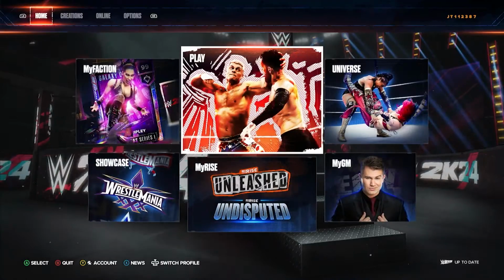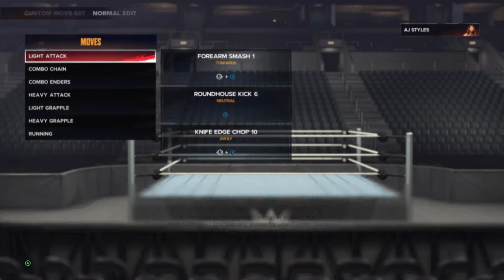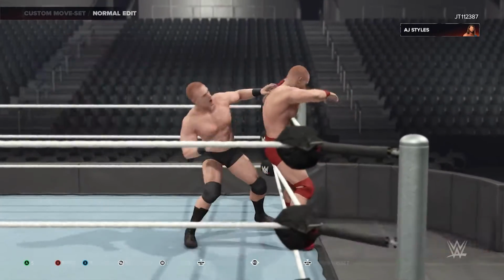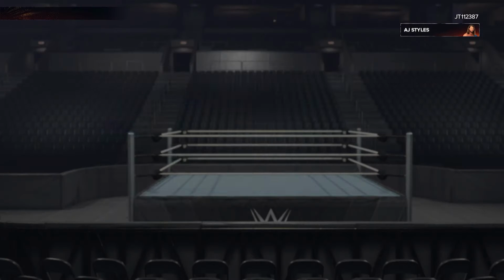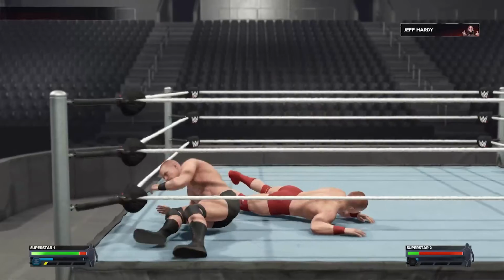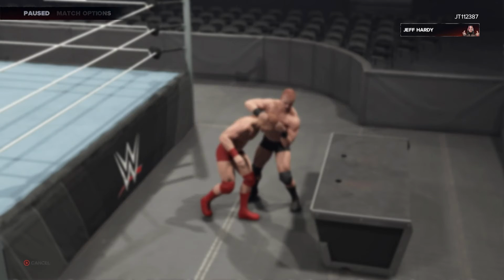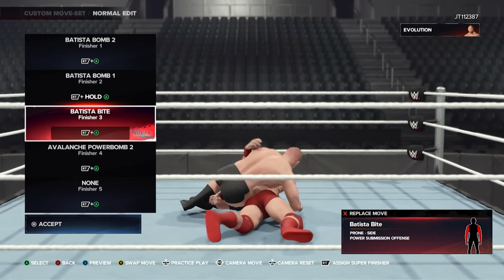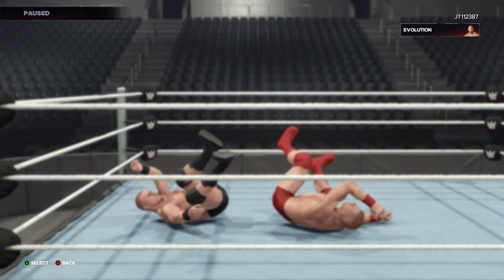How to Create & Change Custom Movesets in WWE 2k24